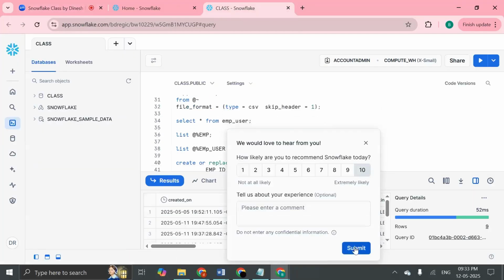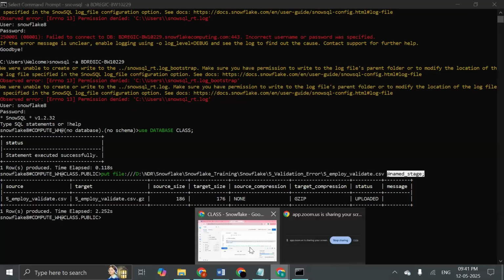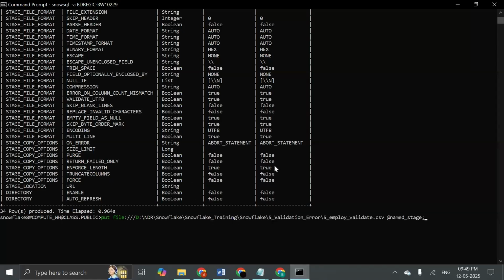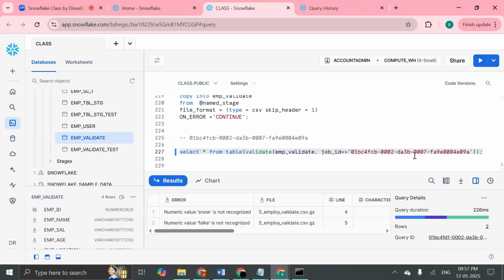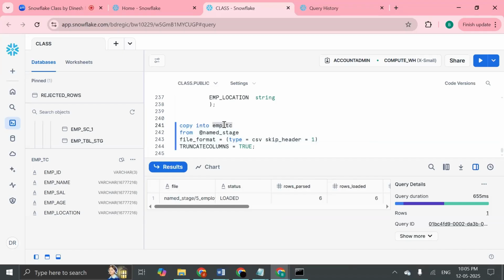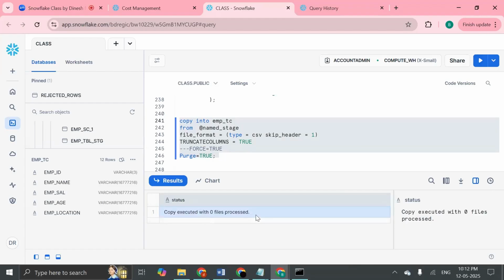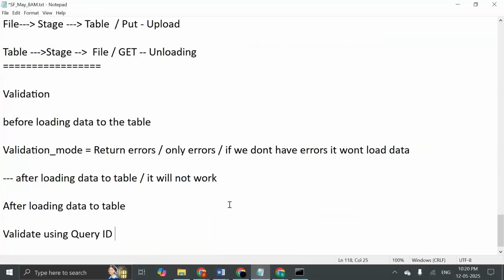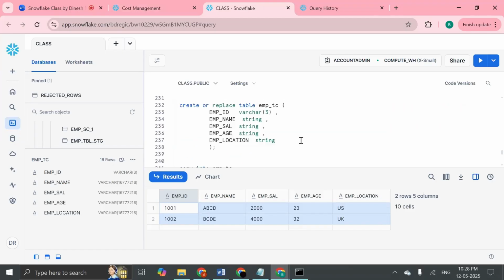#5 | How to Handle Validation Errors || NDR EdTech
step-by-step guide on handling validation errors in Snowflake. Whether you’re a beginner or an experienced Snowflake developer, this tutorial will help you understand the root causes of validation errors and the best ways to fix them effectively.

🔍 What You’ll Learn:

✅ What are validation errors in Snowflake?
✅ Common causes of validation errors
✅ Step-by-step approach to troubleshoot and resolve them
✅ Best practices for preventing future validation issues

💡 Why Learn Snowflake?

Snowflake is one of the fastest-growing cloud data warehousing platforms, used by top companies worldwide. Mastering Snowflake can boost your career in data engineering, analytics, and cloud computing.

📍 Visit us: #415, 8th Cross Rd, 8th Main, Sunshine Layout, BTM 2nd Stage, BTM Layout, Bengaluru, Karnataka 560076.